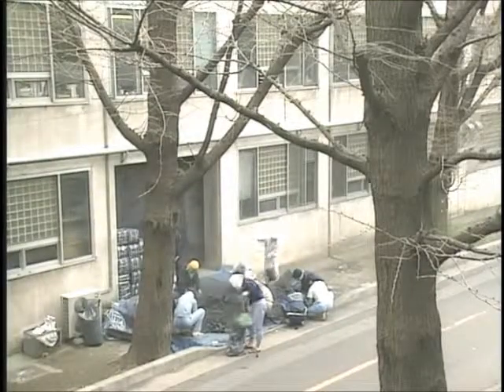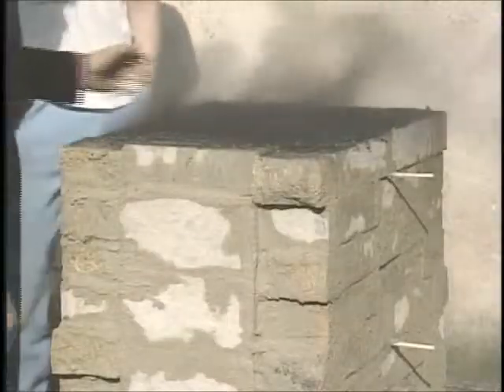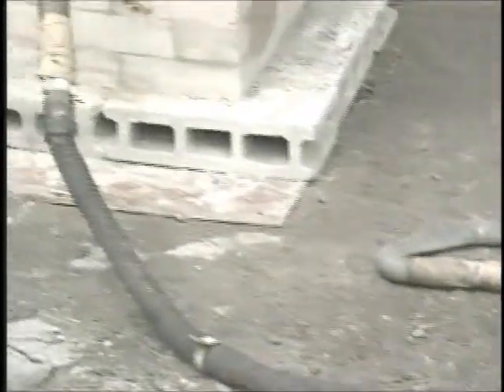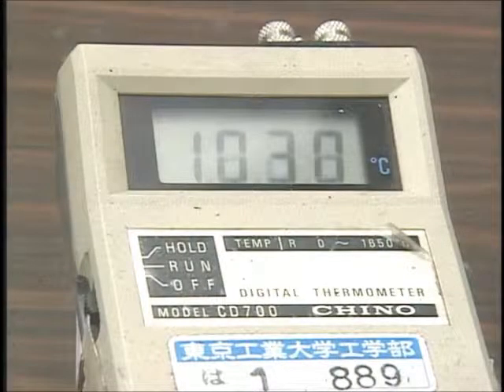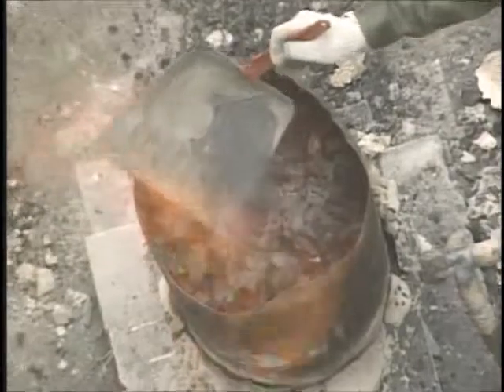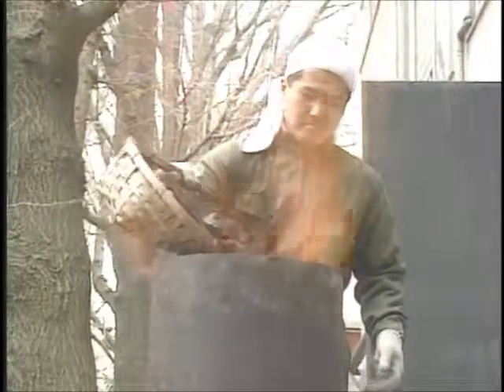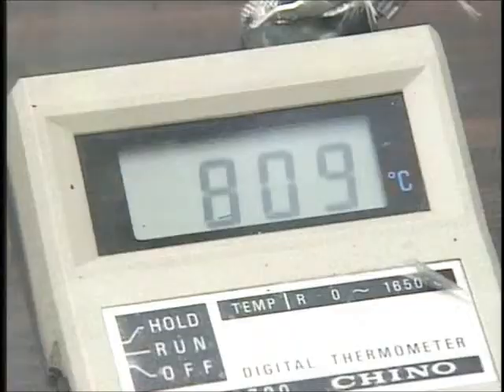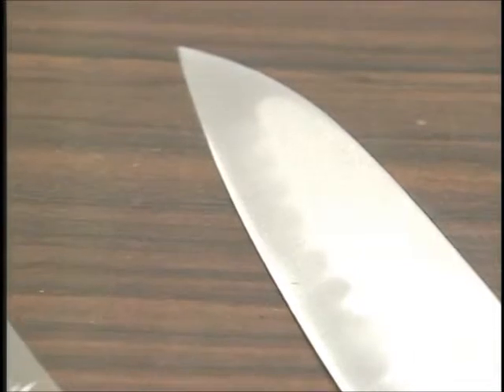Steel Making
Japanese traditional steel making technique using pine wood charcoal and iron oxide powder.